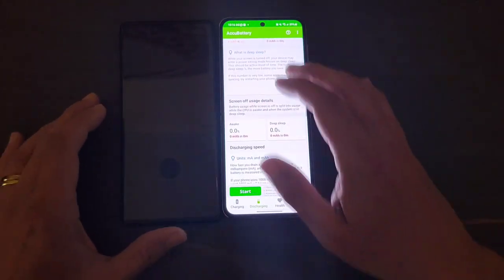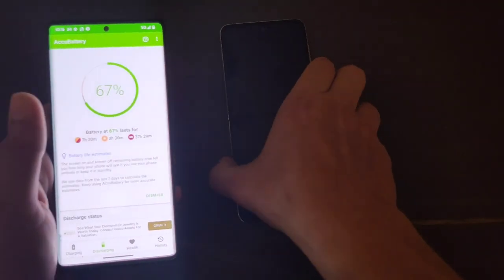Google Pixel 6 Pro vs Samsung Z Flip 4. Which should you buy ?